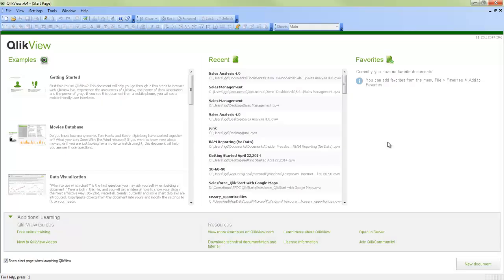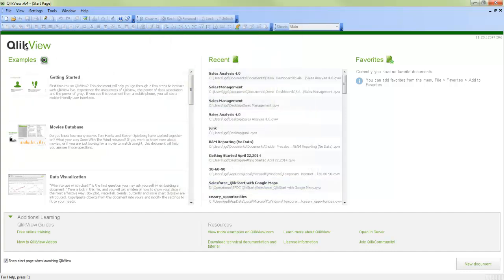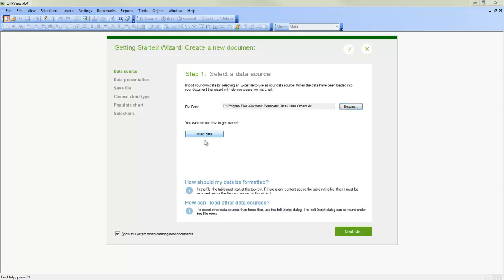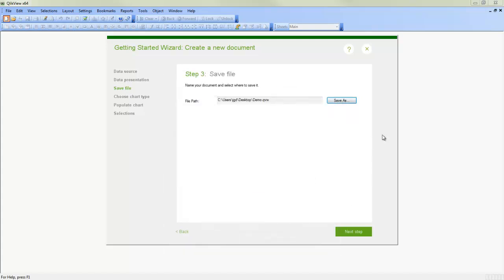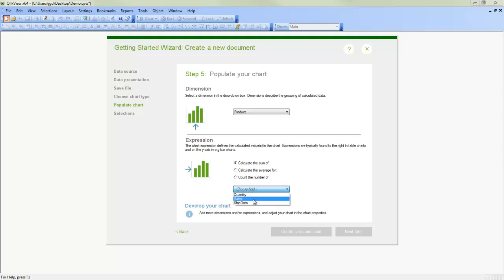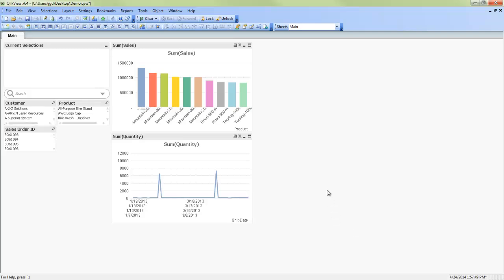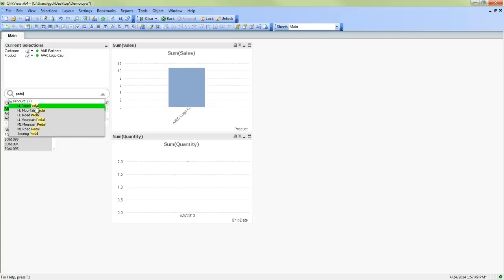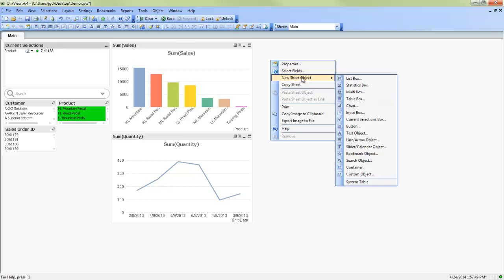Getting Started Wizard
Learn how to use the new getting started wizard in QV11.2 SR6.